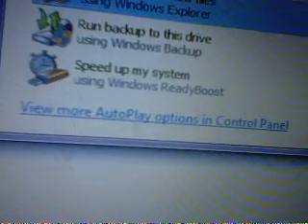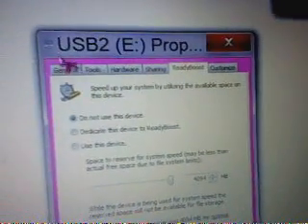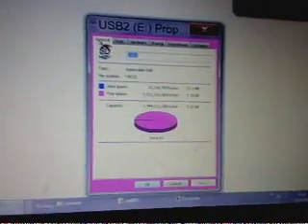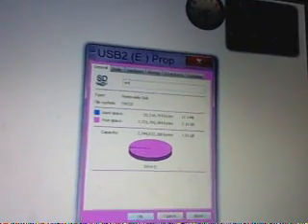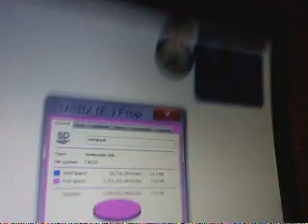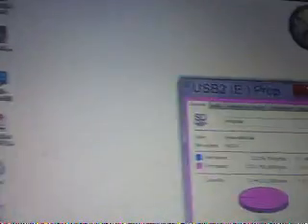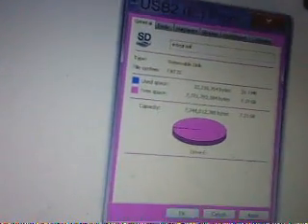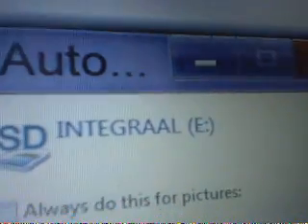how to change your usb name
isn't it cool people thinks that is already like that when you buy it